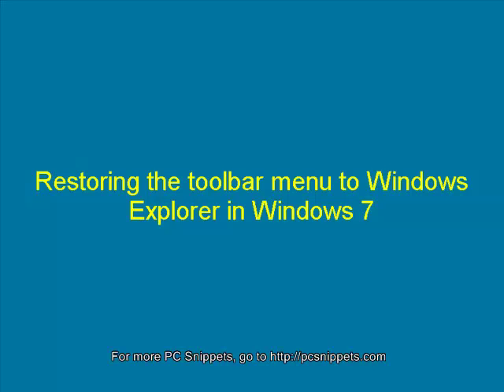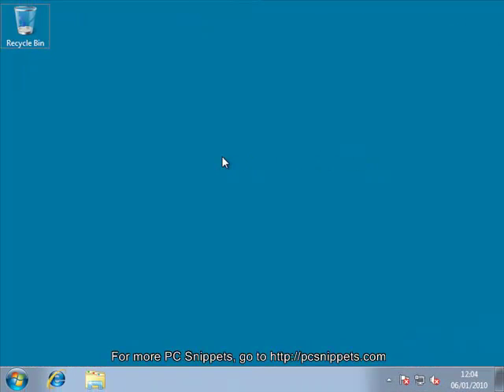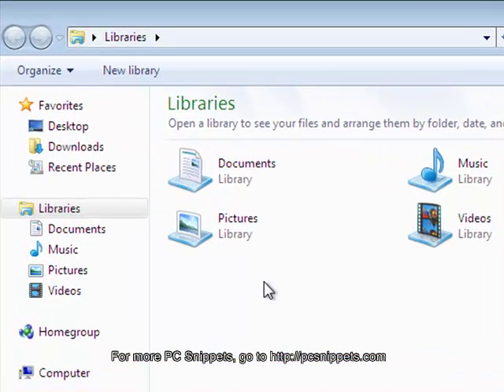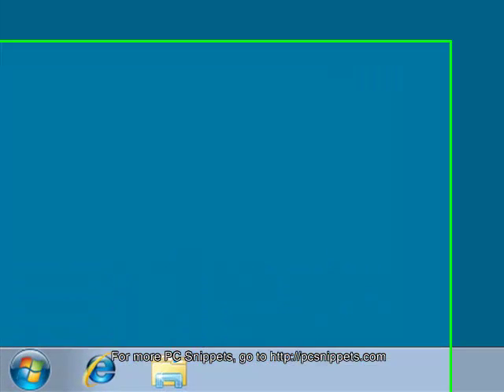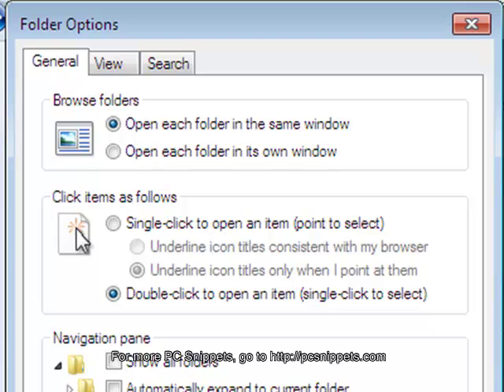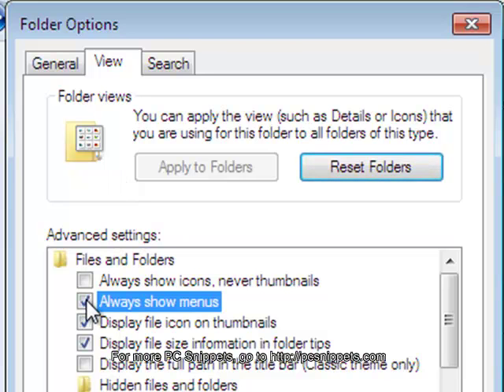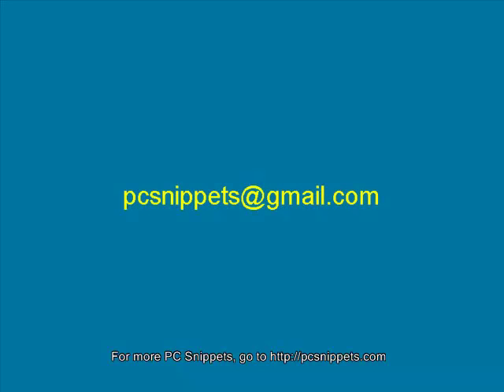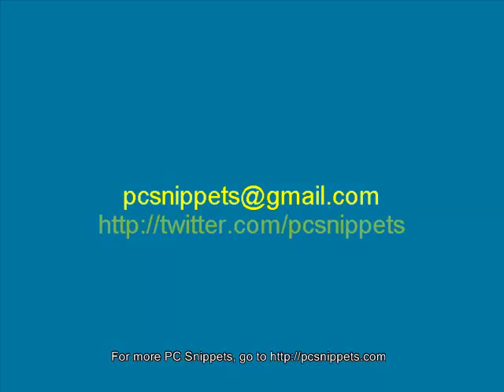Restore Windows Explorer Toolbar Menu in Windows 7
In this video tutorial, will show you how restore the menu back on to the Windows Explorer toolbar in Windows 7.

To be able to add the menu back on to the Windows Explorer, you need to use the Folder Options dialog windows.